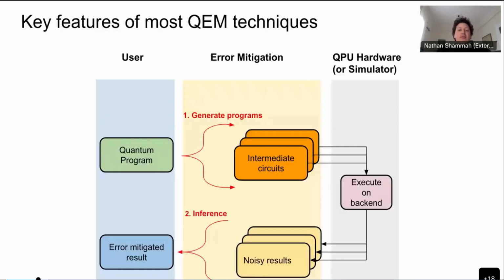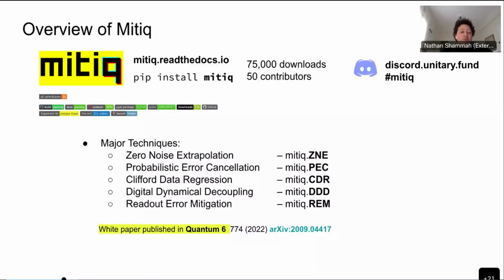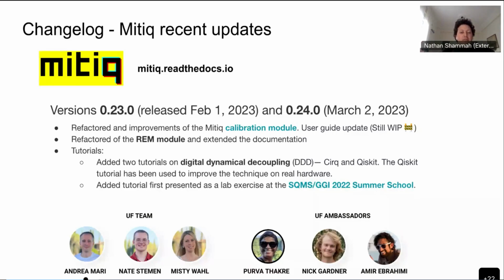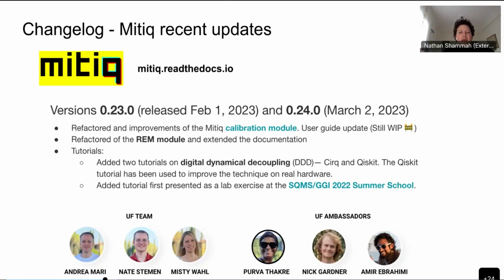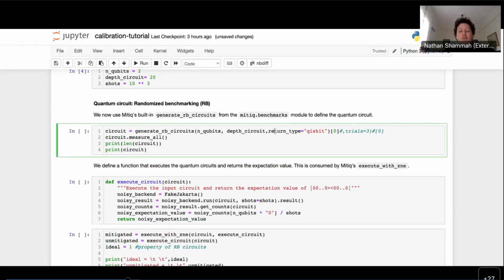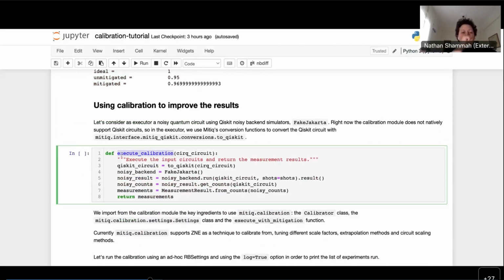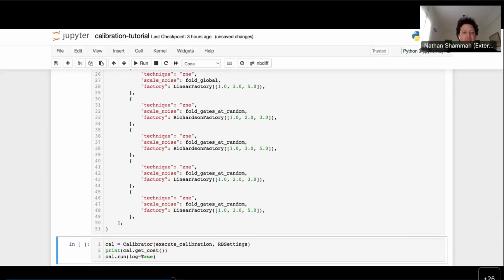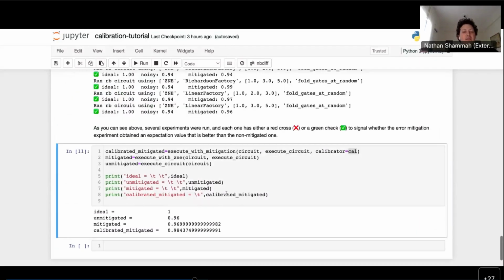Calibration for Quantum Error Mitigation with Mitiq - Qiskit Demo Days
In this video, Nathan Shammah from Unitary Fund provides an overview of Mitiq updates given at the Qiskit Demo Days meeting of March 9th, 2023. It provides a short tutorial on calibration in Mitiq, in the form of a Jupyter Notebook.